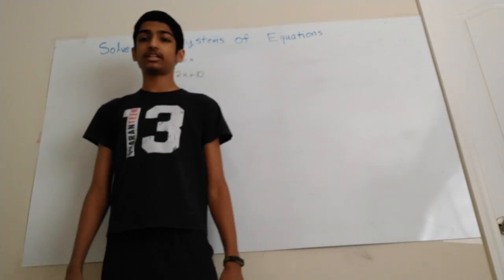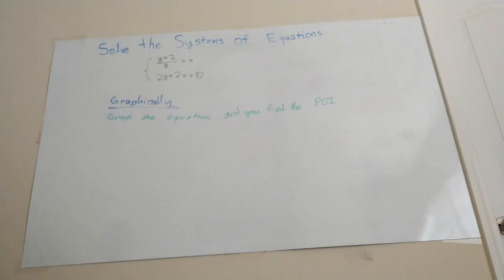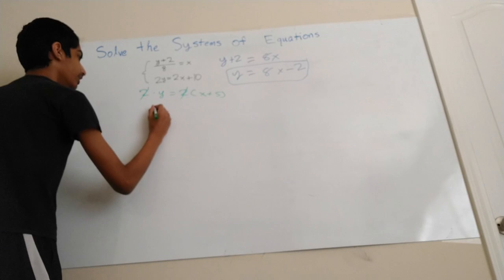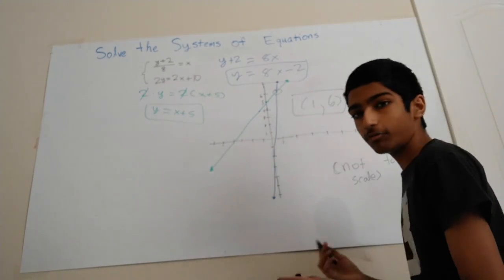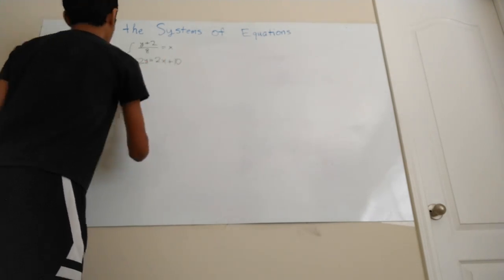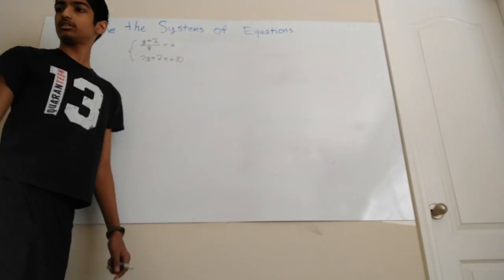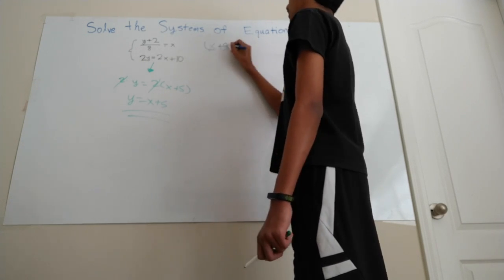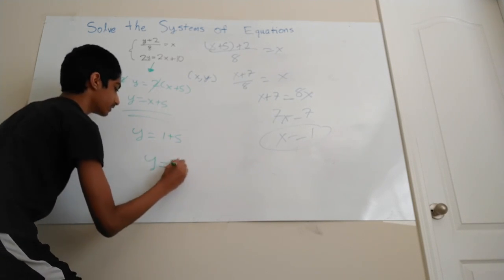Systems of Equations: Graphing and Substitution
I teach you how to do Systems of Equations by the Graphing and Substitution Methods. By the end of this video, you should be able to understand how to do this quickly and efficiently as well.